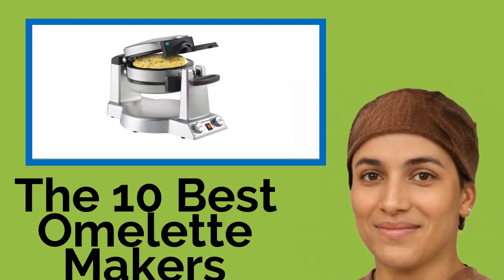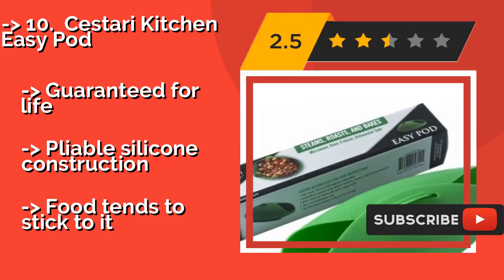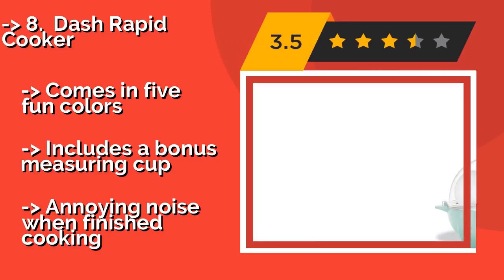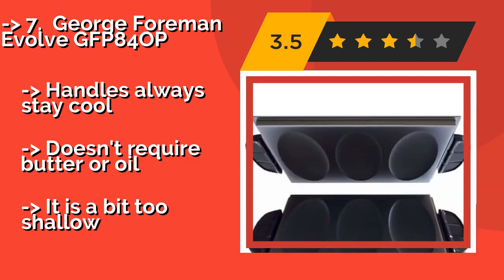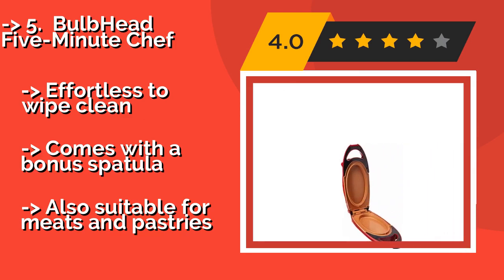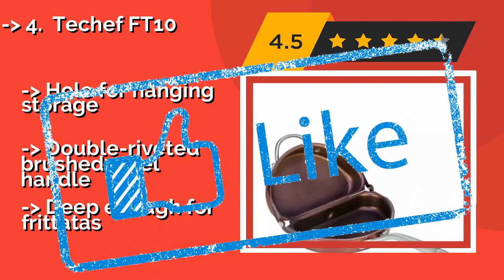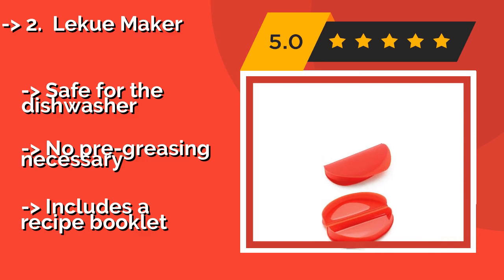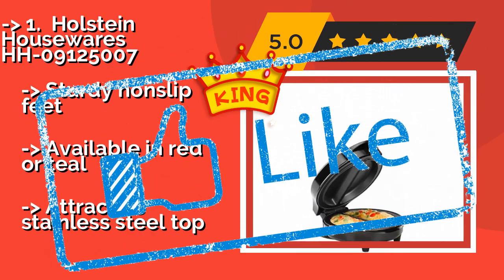👉 The 10 Best Omelette Makers 2020 (Review Guide)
After 100's of customers and editors reviews of Best Omelette Makers, we have finalised these Best 10 products:

👉 1 Holstein Housewares HH-09125007
👉 2 Lekue Maker
👉 3 Cuisinart Breakfast Express
👉 4 Techef FT10
👉 5 BulbHead Five-Minute Chef
👉 6 Dash Dual Nonstick
👉 7 George Foreman Evolve GFP84OP
👉 8 Dash Rapid Cooker
👉 9 Nordic Ware 63600
👉 10 Cestari Kitchen Easy Pod